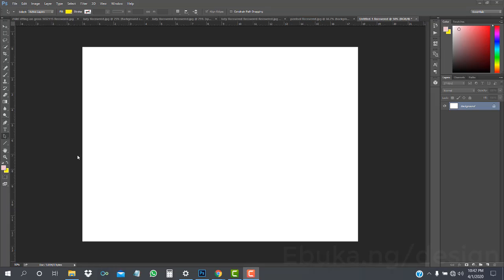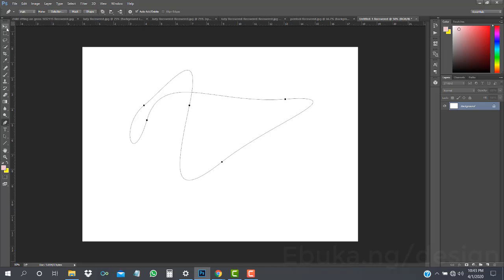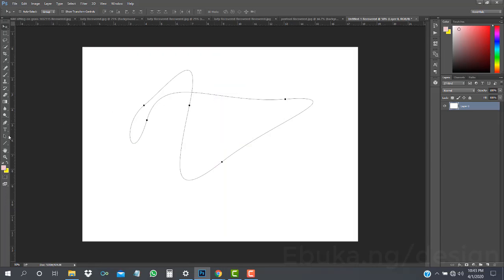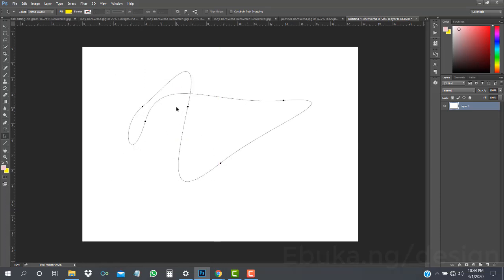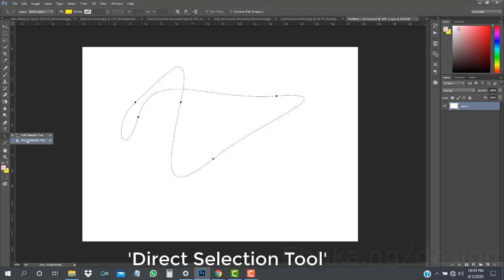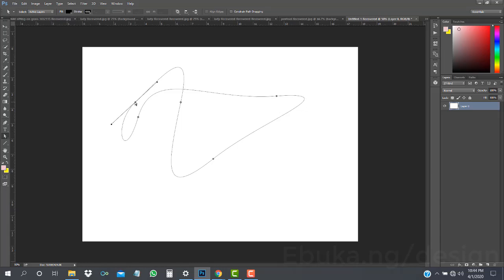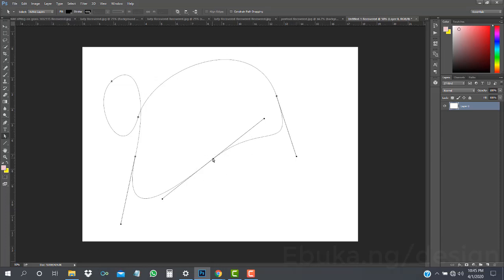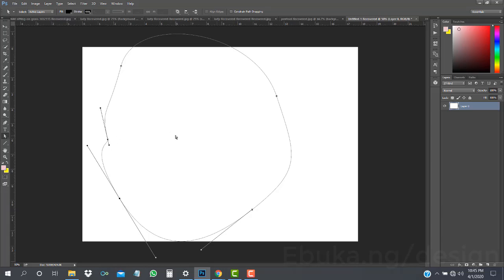Path selection tool Using